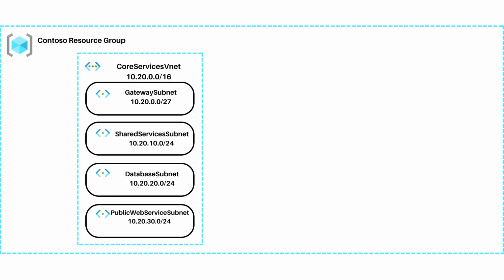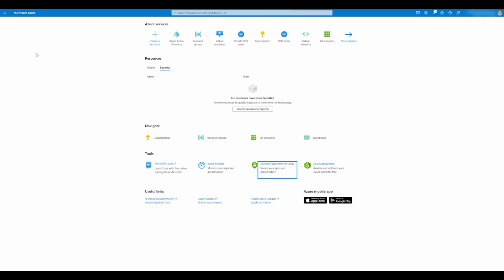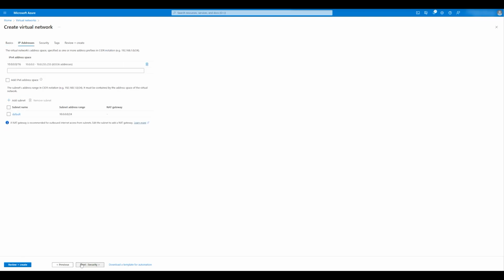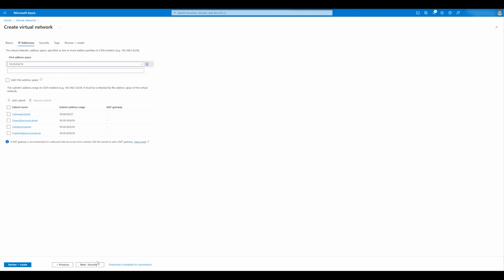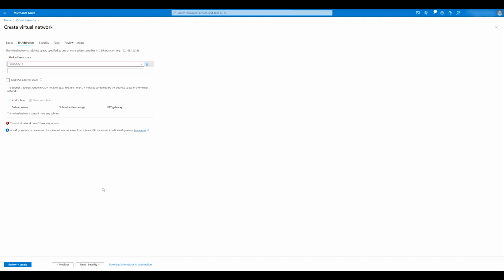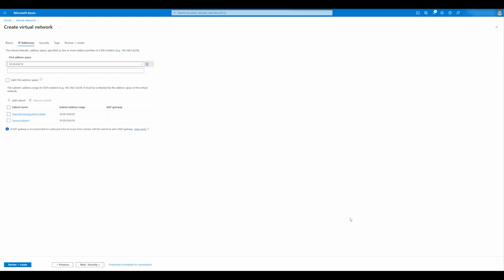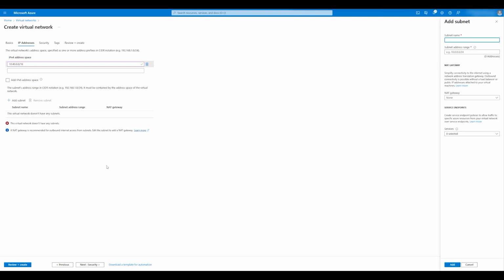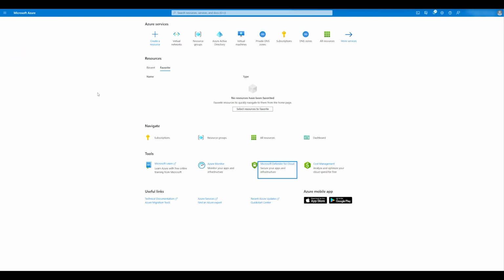"Unlock the Keys to Creating a Virtual Network in Azure!"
In this video, we'll show you how to create a virtual network in Azure!

By the end of this video, you'll be able to unlock the keys to creating a virtual network in Azure, and start building your dream network!

If you're interested in learning more about Azure, or want to start building your own networks, be sure to check out this video! We'll cover everything you need to know in order to create a virtual network in Azure!